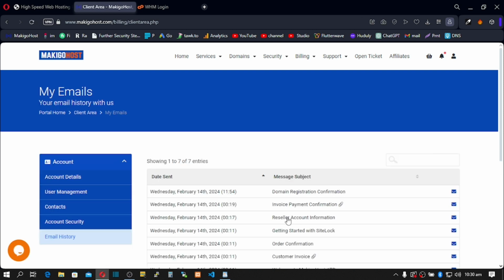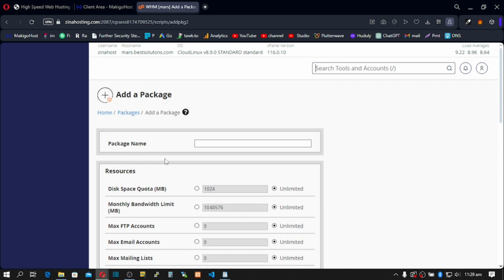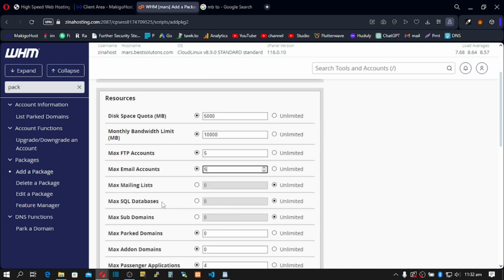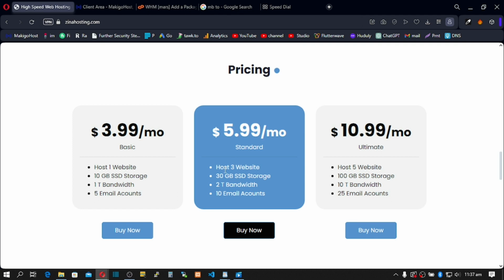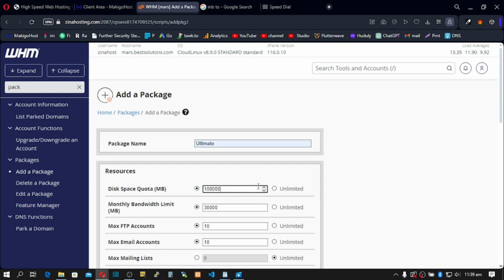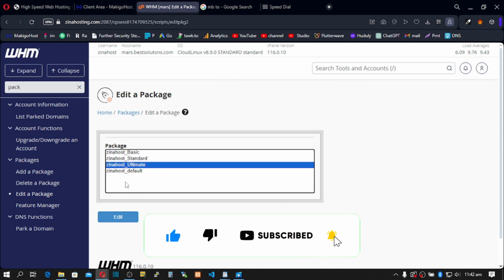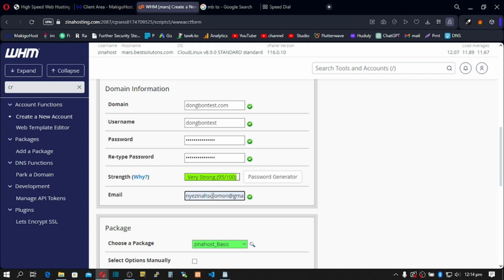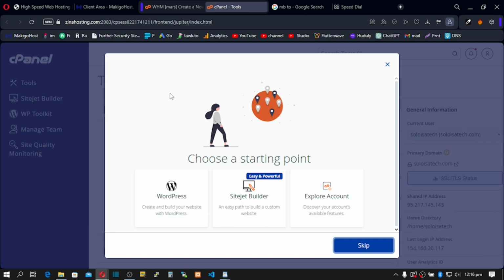How To Create A Web Hosting Business - WHMCS Tutorial - PART 4